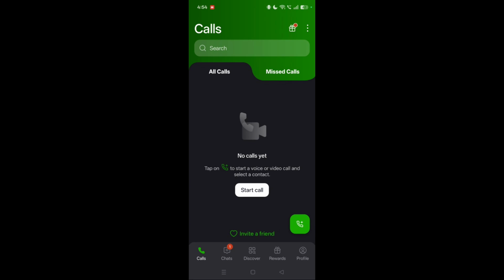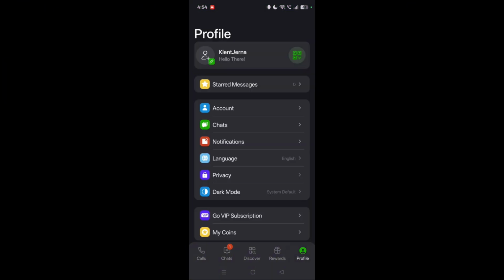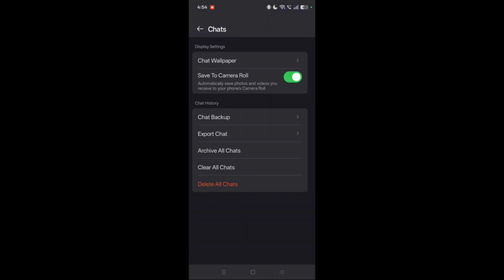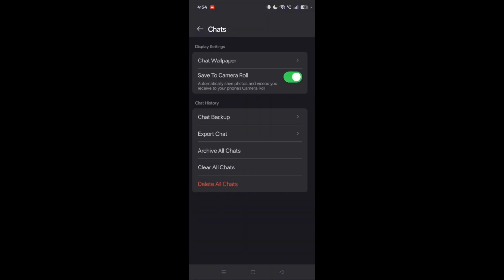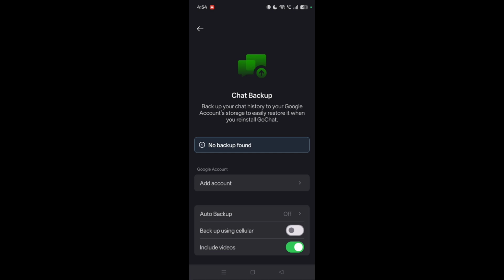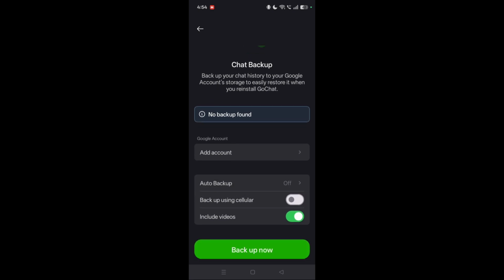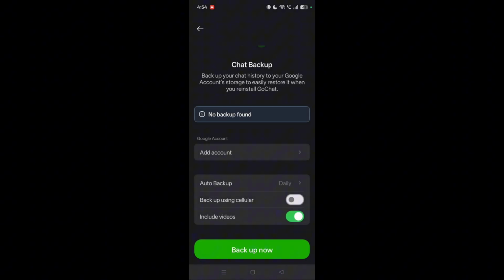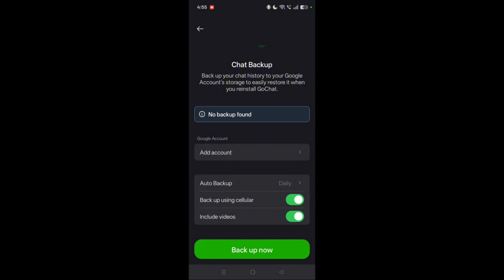Back Up Your GoChat Chats Before It’s Too Late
Backing up your chats in GoChat is important so you don’t lose messages, media, or important conversations if you change devices or reinstall the app. 📱💬

To start, open the GoChat app and go to Settings. From there, look for the Chats or Backup & Restore option. Tap Back Up Now to save your chat history to your linked cloud account or storage (depending on your device settings). Make sure you’re connected to Wi-Fi to avoid interruptions. ☁️

You can also enable Auto Backup so your chats are saved regularly without needing to do it manually. This helps protect your messages in case your phone is lost, broken, or reset. 🔐

📌 Quick steps:

Open GoChat
Go to Settings → Chats
Tap Backup & Restore
Select Back Up Now
Enable Auto Backup (recommended)
Ensure stable internet connection

💡 Tip: Always check your last backup date so you know your chats are safely saved.